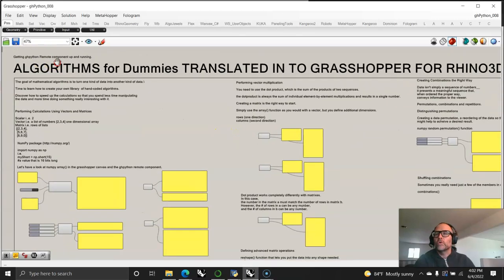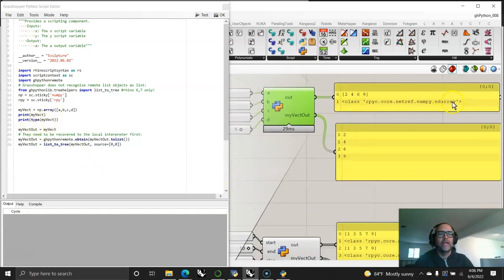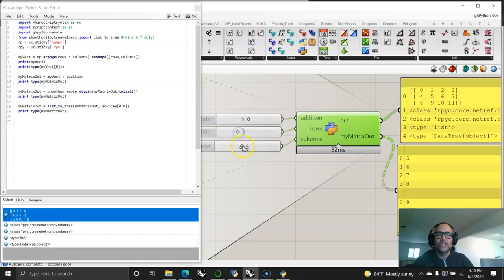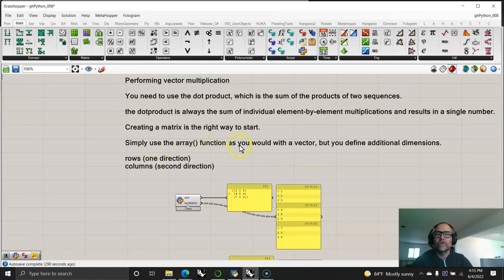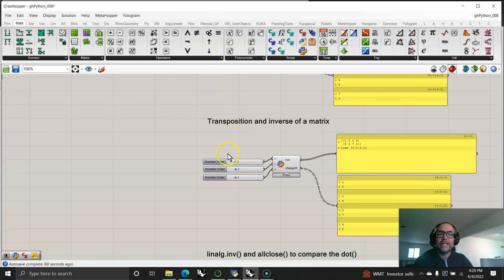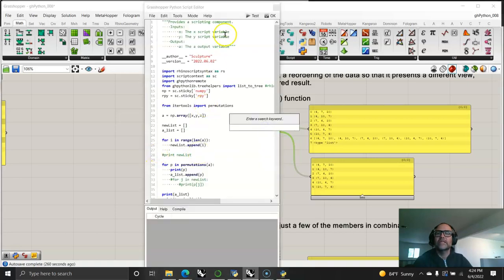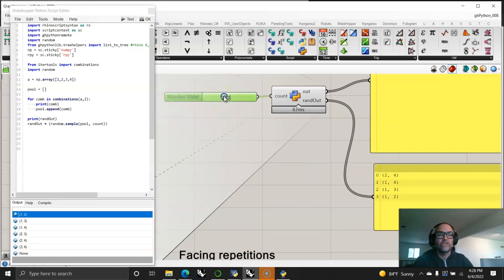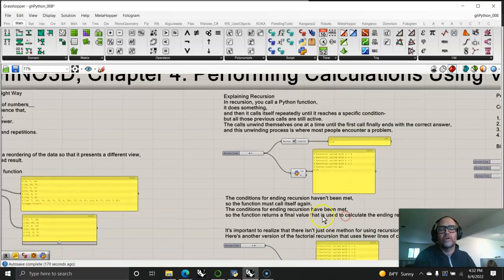GhPython GOLD! ALGORITHMS for Dummies TRANSLATED IN TO GRASSHOPPER FOR RHINO3D, Chapter 4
GhPython GOLD!
ALGORITHMS for Dummies TRANSLATED IN TO GRASSHOPPER FOR RHINO3D, Chapter 4: Performing Calculations Using Vectors and Matrices
looking at Algorithms using Numpy, Pandas and other python libraries in Grasshopper for Rhino3D